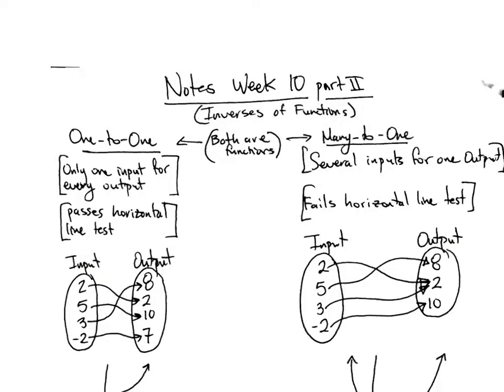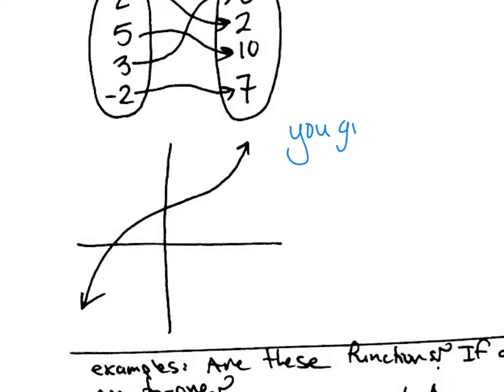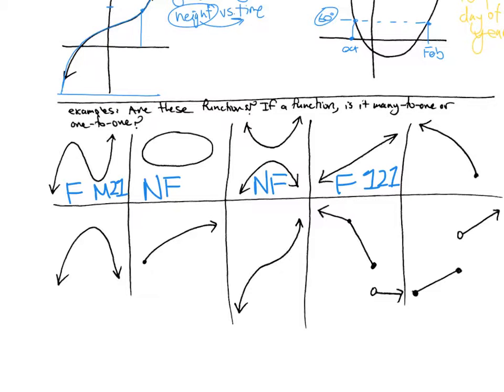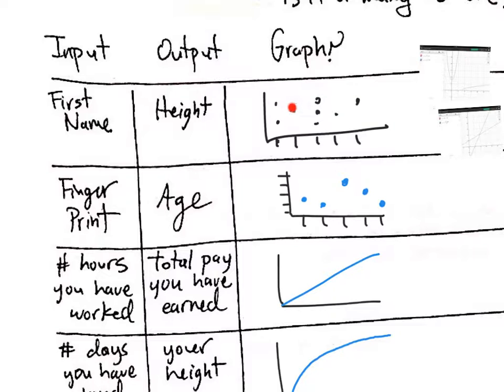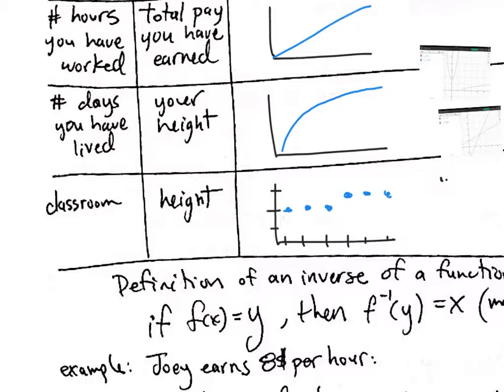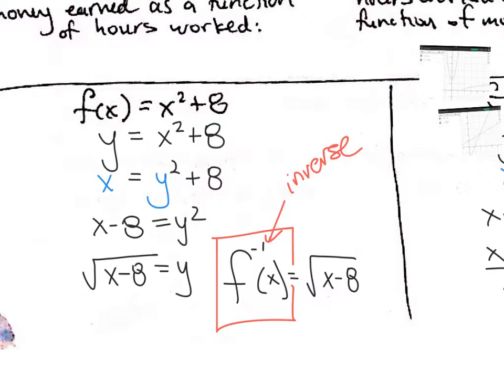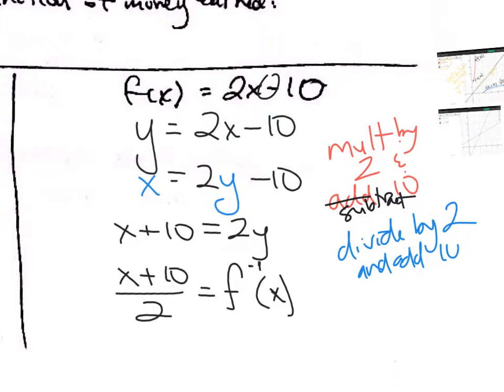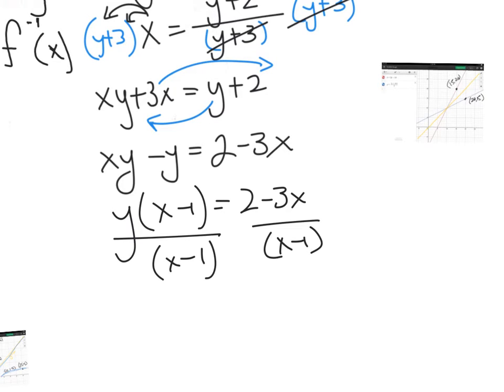TPC week 10 notes part 2